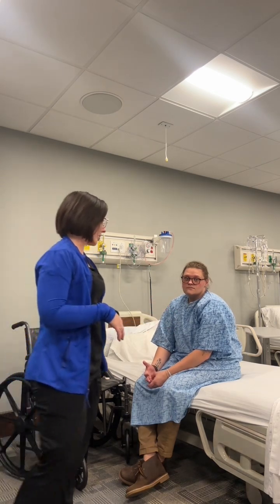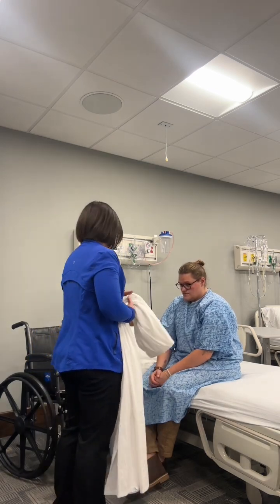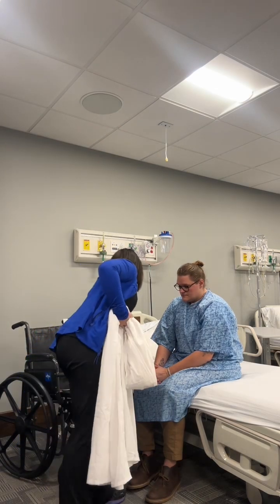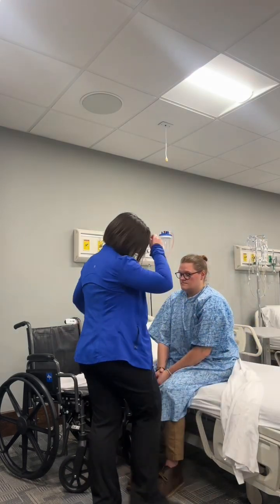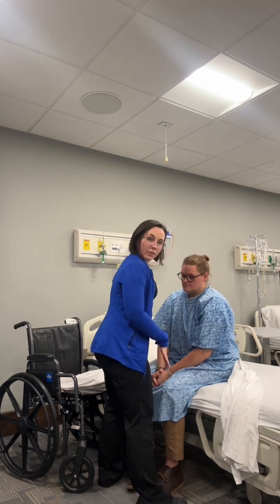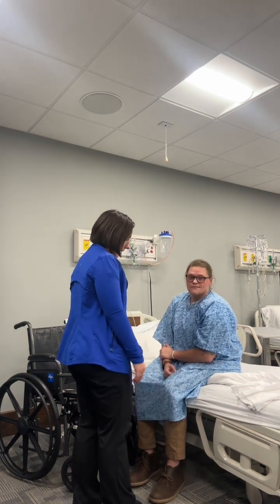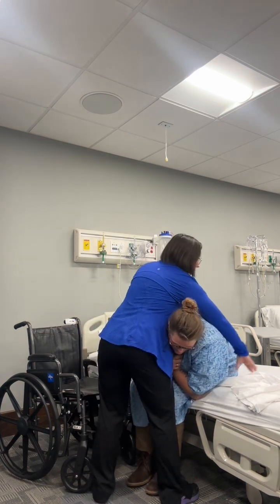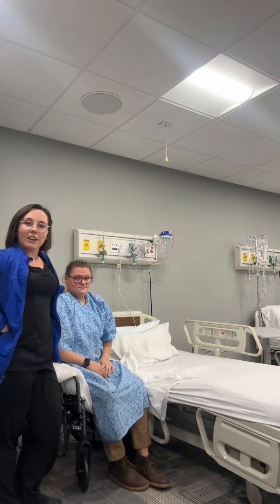Low Squat Pivot Transfer with Sheet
With this transfer, you want to make sure the sheet is directly under the ischial tuberosity. Don’t let there be slack in the sheet and make sure you are very close to the patient with a tight grip on the sheet right by the patient’s hip. Your arms will be relatively straight and not with elbow flexion. No bicep curls here! If you grip the sheet far away from the patient and with your elbows bent, you risk the slack causing the patient to slide out or you having to over compensate to execute the lift. The patient’s head will onto your hip the opposite direction their hips will be doing. Before you do the transfer, do a trial lifting off the surface to make sure you are all set, the patient is steady, and you’re ready to pivot to the new surface.